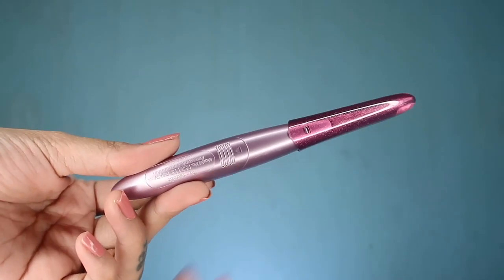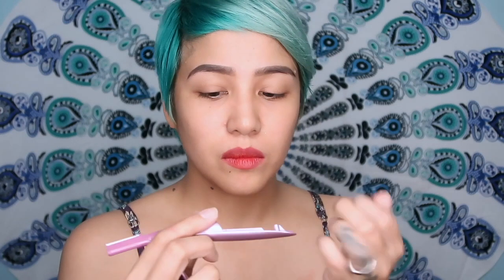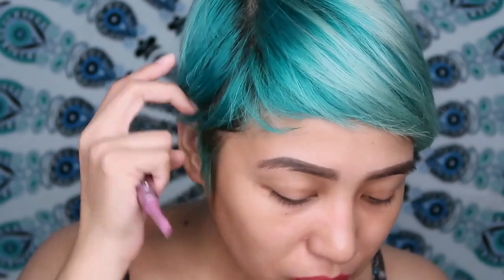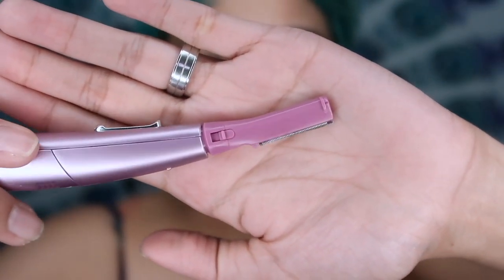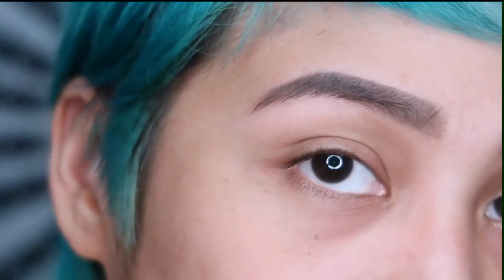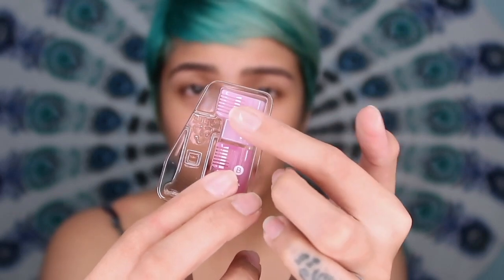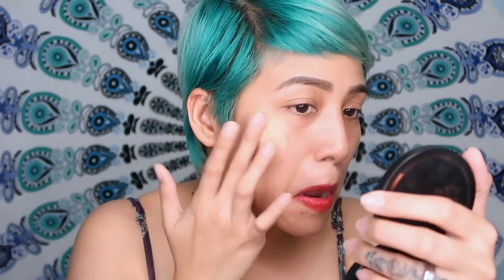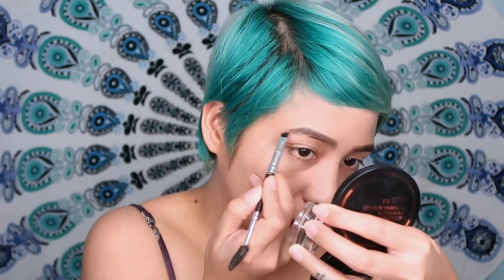SHAVING my Facial Hair | Dermaplaning with Panasonic's Facial Trimmer | Jessica Godinez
Have you ever tried shaving your face? It sounds scary no? I would always hear people saying the hair grows back thicker and darker - it's all just a MYTH. I hope you find this video helpful. :)

You can now get your own Panasonic facial trimmer for only P999!

Let's stay in touch! :D